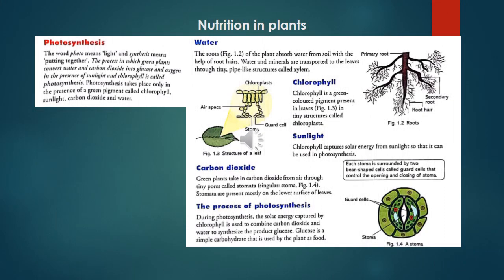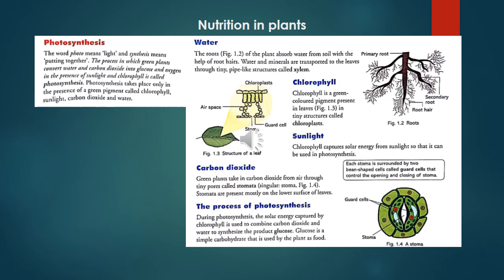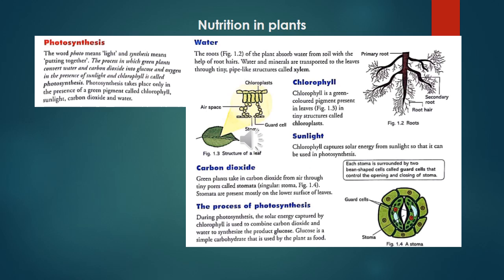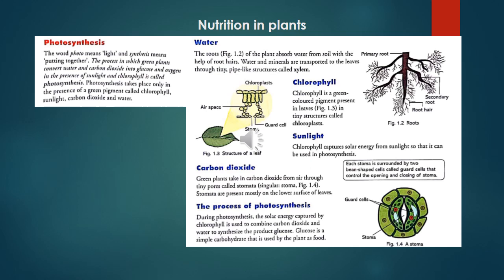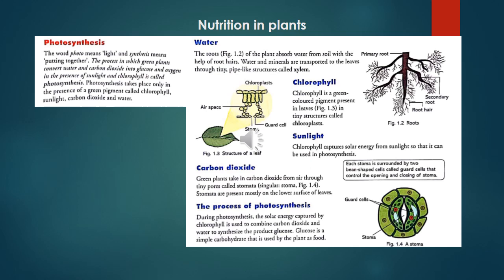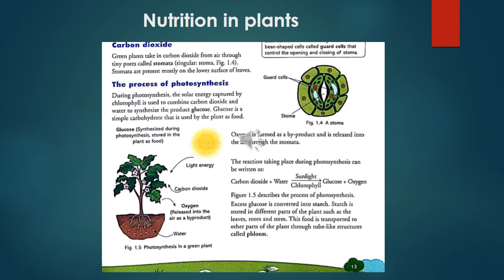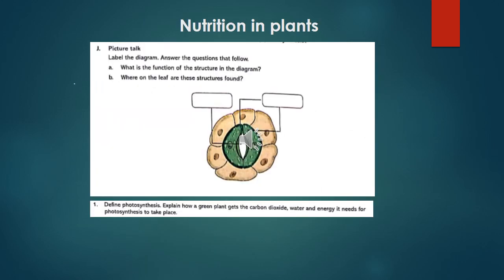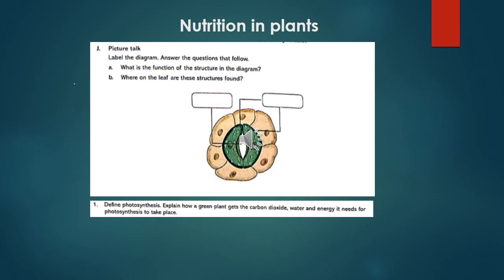Erudite 30-Apr class7 science by sudip das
photosynthesis,stomata